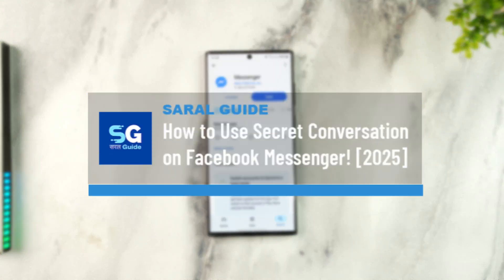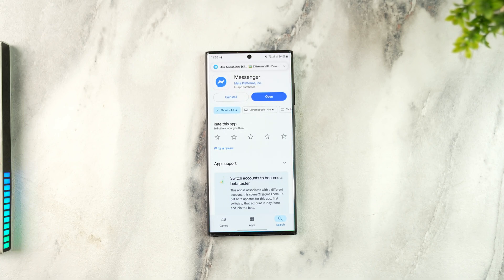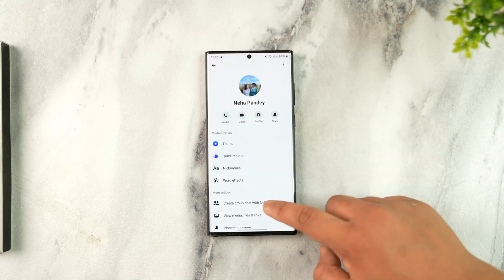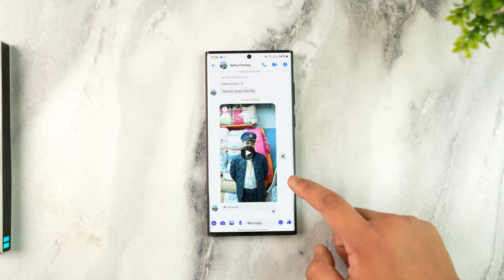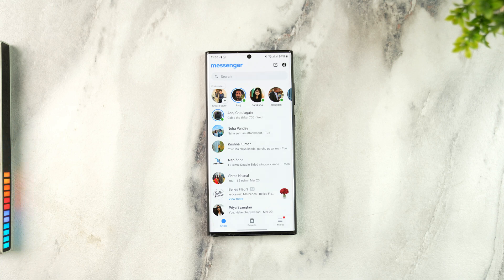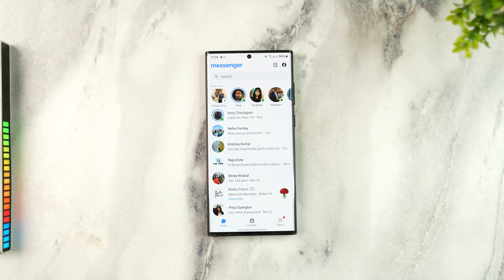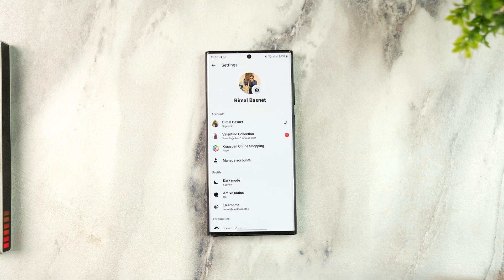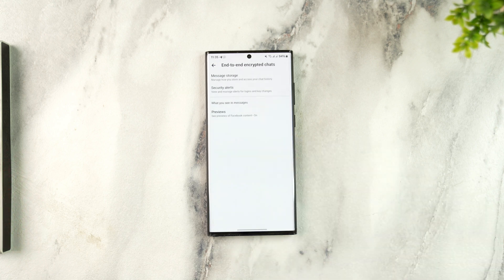How to Use Secret Conversation on Facebook Messenger ! [2025]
➜ If you're wondering how to use the secret conversation feature on Facebook Messenger in 2025, you might have noticed that the option no longer appears where it used to. Previously, Facebook Messenger had a separate "Secret Conversation" feature you could toggle for individual chats. However, this has now changed due to updates by Meta.

Messenger has not removed the feature entirely but instead has improved privacy by making end-to-end encryption the default for personal chats. This means all new one-on-one conversations on Messenger are now protected by default encryption, offering the same level of privacy as secret conversations previously did. As a result, the separate "Start Secret Conversation" button is no longer available or necessary.

To confirm whether your chats are encrypted, open the Messenger app and tap the menu icon in the bottom-right corner. From there, head to the Settings gear at the top of the screen. Scroll down to the "Privacy and Safety" section and tap on it. Inside, you’ll see an option labeled "End-to-end Encrypted Chats." This section explains how Messenger is now handling your messages and confirms that all eligible conversations are encrypted automatically.

This new implementation simplifies secure messaging by removing the need to manually start a secret chat. However, it's still important to note that this encryption currently only applies to personal one-on-one conversations, not group chats or business messages. Always check the lock icon in the conversation header if you want to confirm encryption is active.

If you're still having trouble locating these settings or want to learn more about which messages are encrypted, visit the official Messenger Help Center

Timestamps:
0:00 Introduction
0:14 Why Secret Conversation is Missing
0:30 Messenger's Encryption Update
0:49 Accessing Privacy Settings
1:00 End-to-End Encryption Overview
1:14 Conclusion